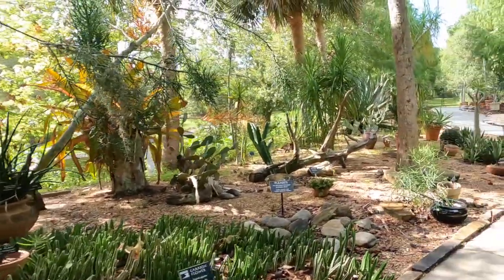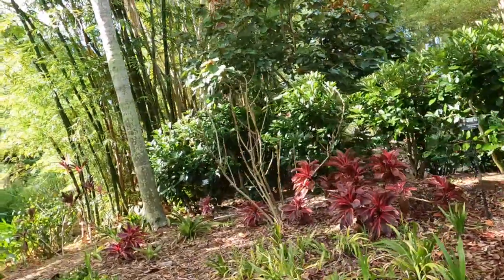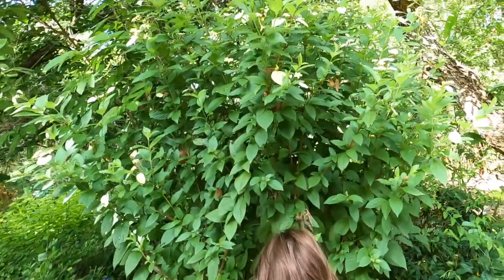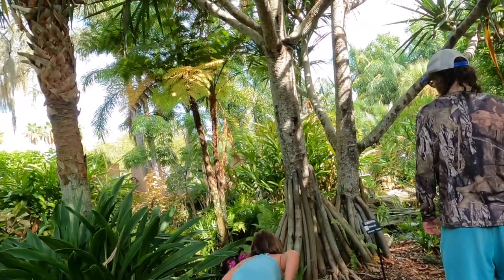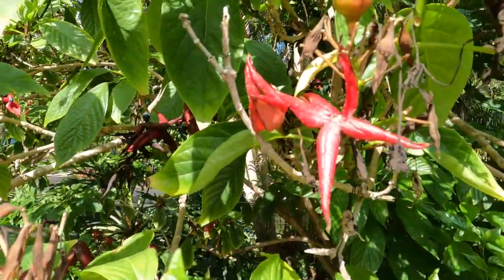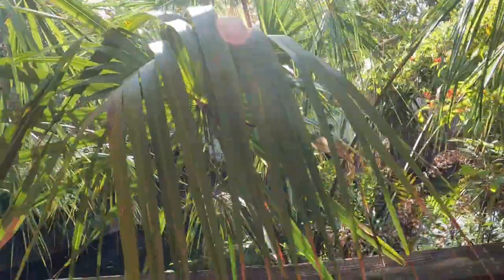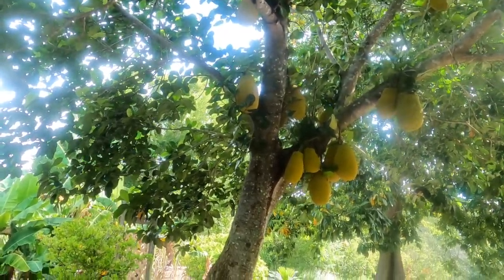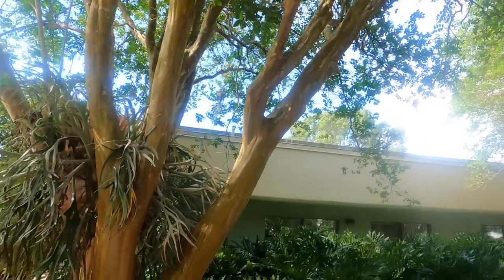Discovering St. Petersburg, Florida USA#botanicalgarden#explore#discovery#viralvideo